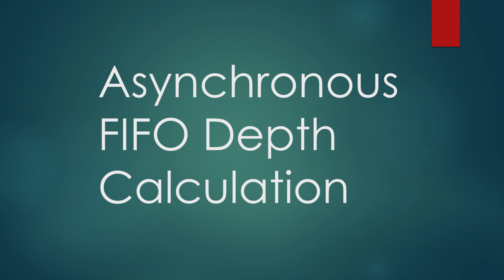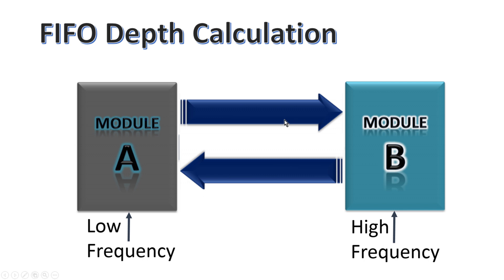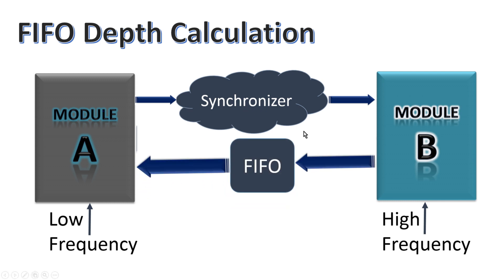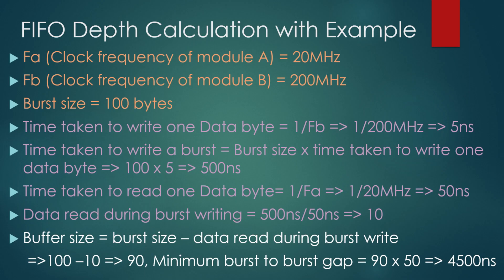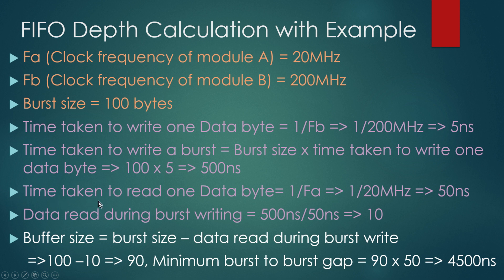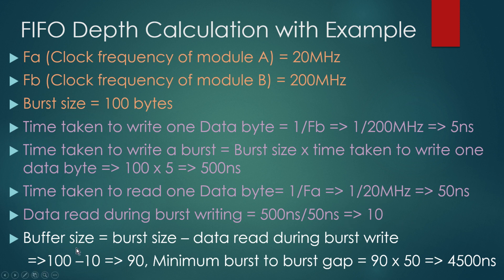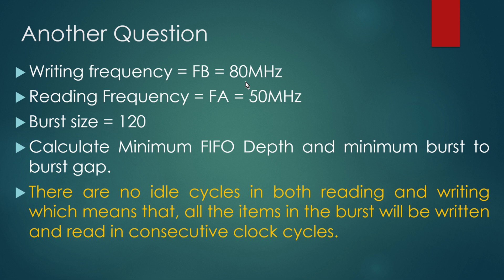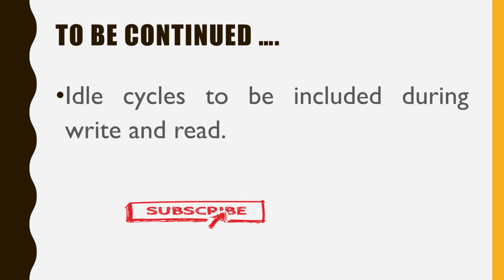Electronics Interview Questions: FIFO Buffer Depth Calculation PART 1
FIFO depth calculation and basics of clock domain crossing are touched in this tutorial. This video provides a logical way to go through one of the most common hardware interview questions where you are provided with two different clock domain systems and you are required to transfer data between them.